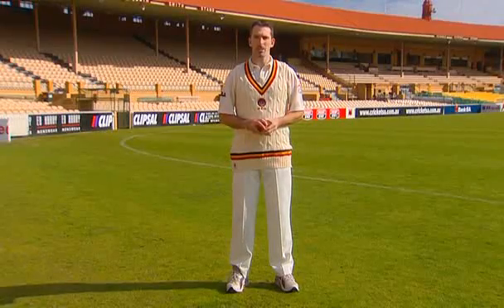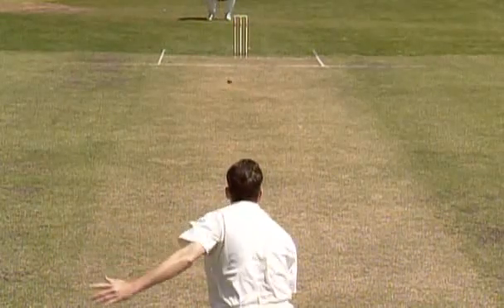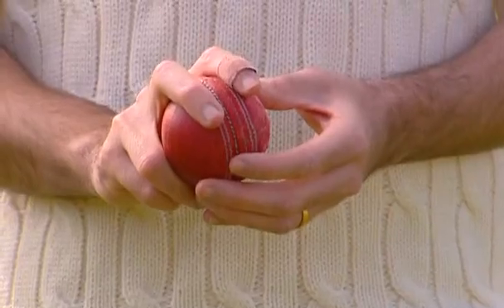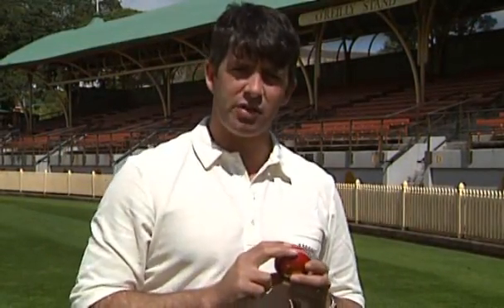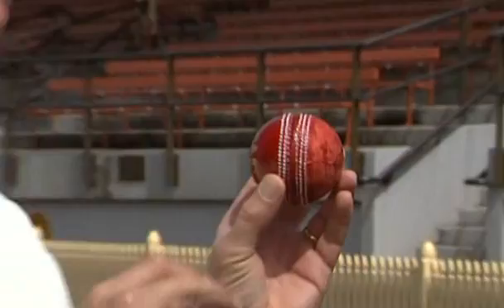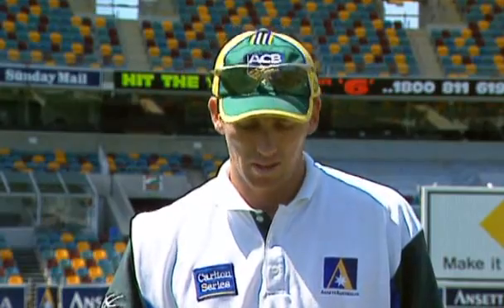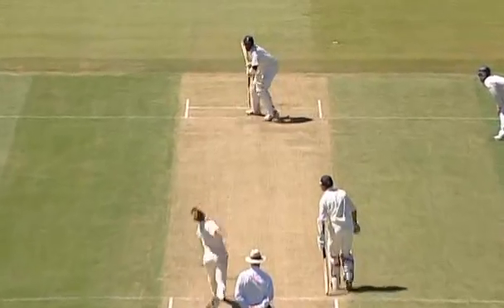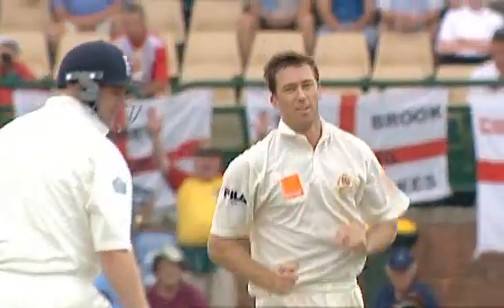Cricket Masterclass - Fast Bowling